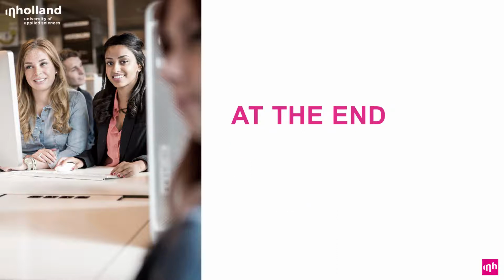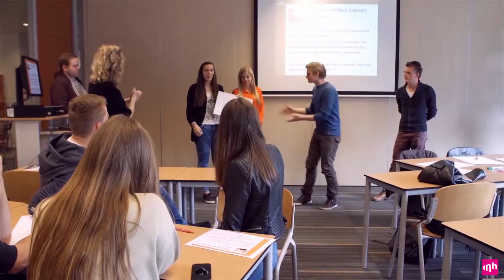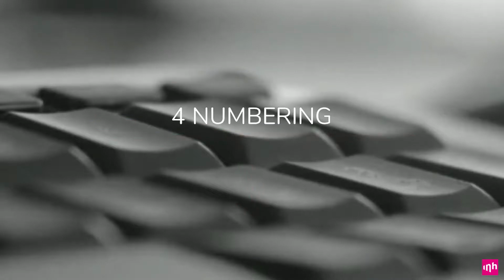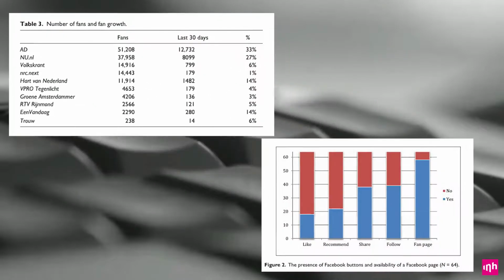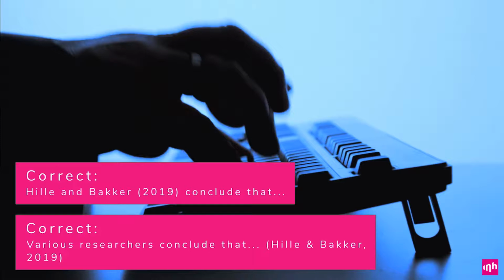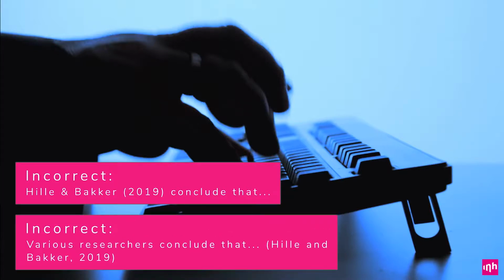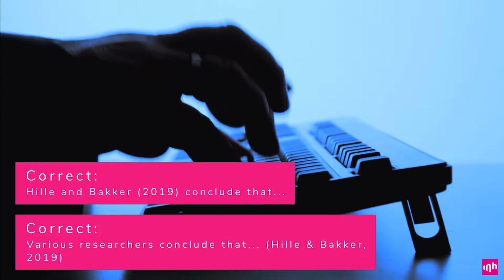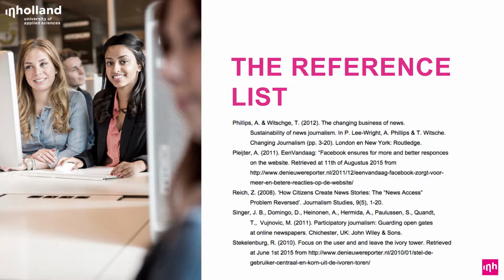Inholland Weblecture APA - English version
Weblecture video for Dutch University Inholland, for which I took care of production, scripting, animation, editing and voice-over.